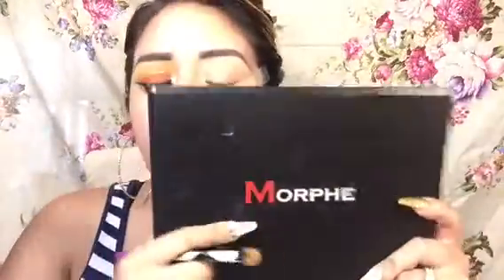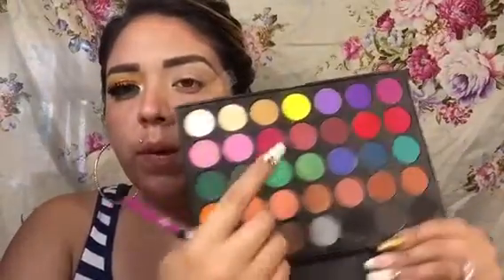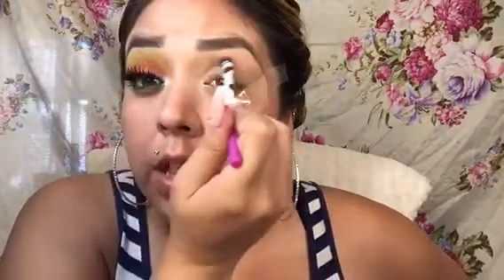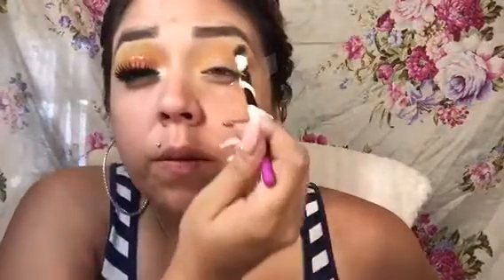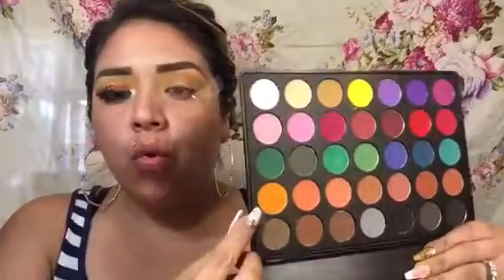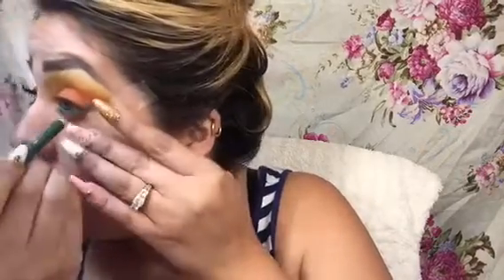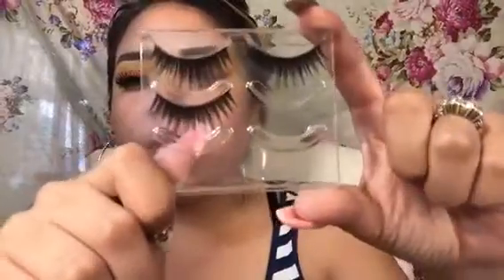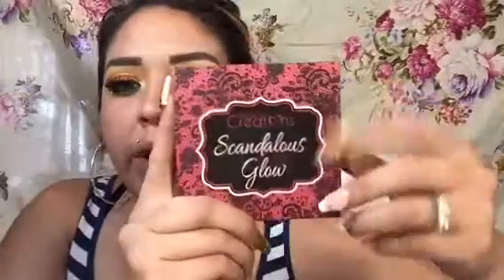Butter fly collab 🦋// whos syko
Hey my beauties welcome back ♥️ hope you guys are doing awsome so today I have a collab video with my girl who's syko. She amazing at what she does she's bomb . Com 🦋 do check her channel and show her some love ♥️